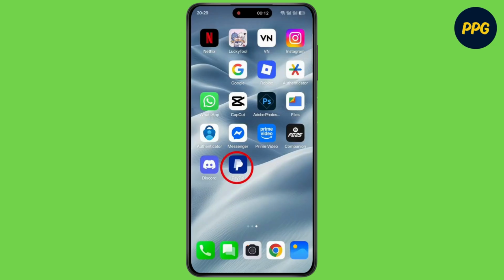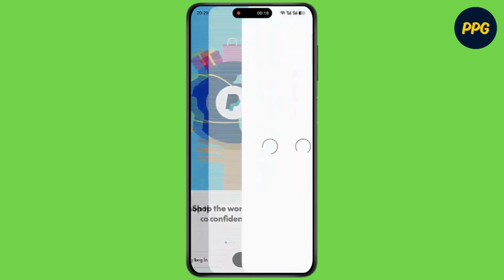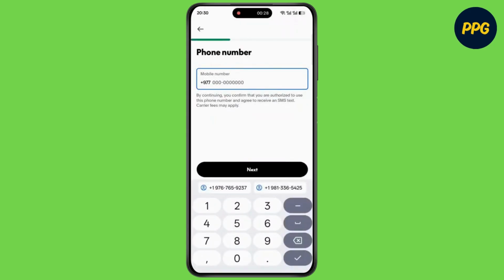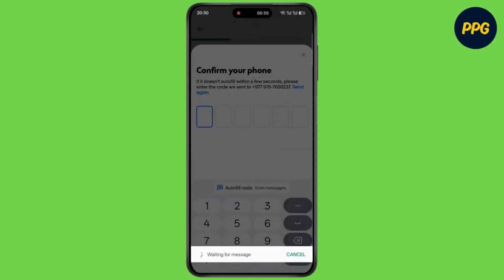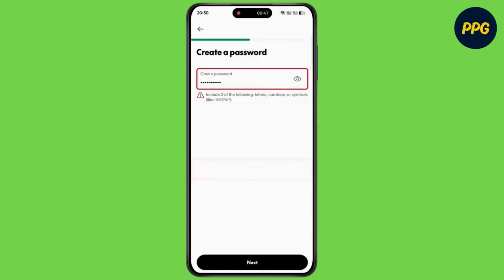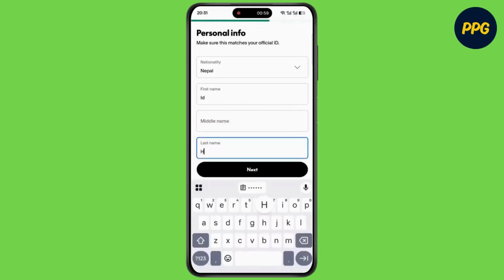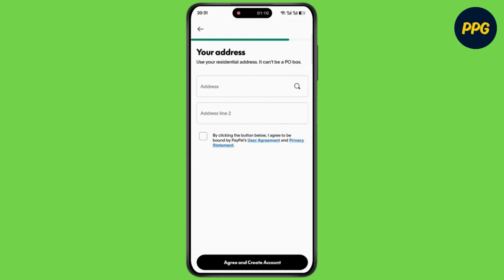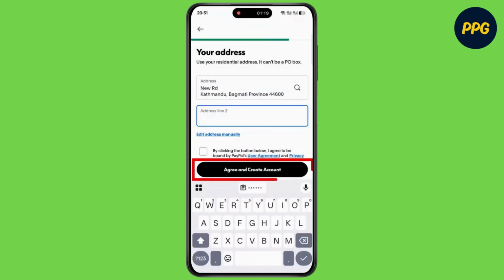How To Create A PayPal Account ?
Hello Guys,

Welcome to our step-by-step guide on "How To Create A PayPal Account"! Whether you're looking to shop online, send money to friends and family, or accept payments for your business, setting up a PayPal account is quick and easy. This video will walk you through the entire process, from choosing between a Personal or Business account to confirming your details and linking a payment method. We'll cover all the essential information you'll need, including your email, phone number, and personal details, ensuring a smooth setup. Get ready to securely manage your money and make transactions online with your new PayPal account!